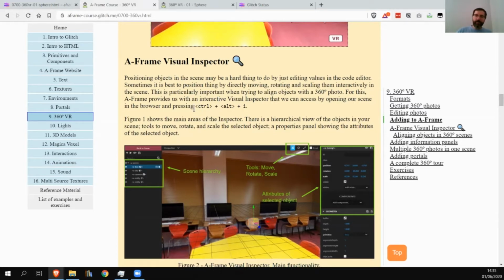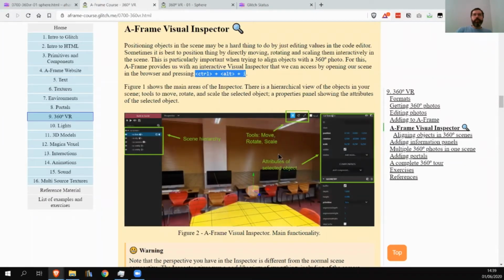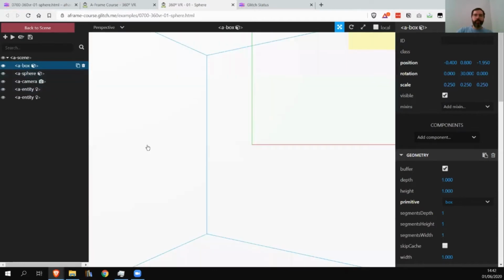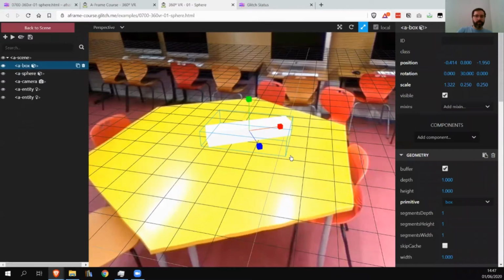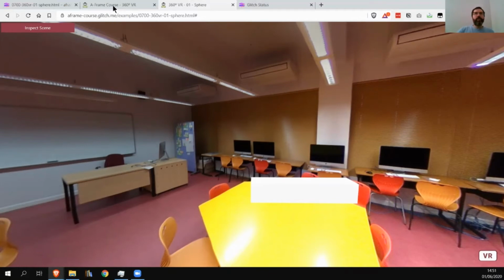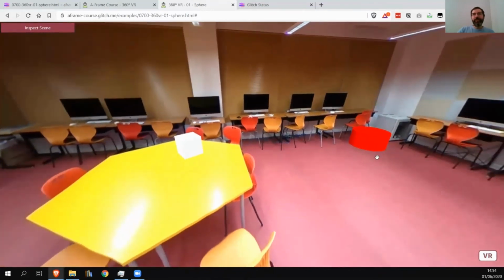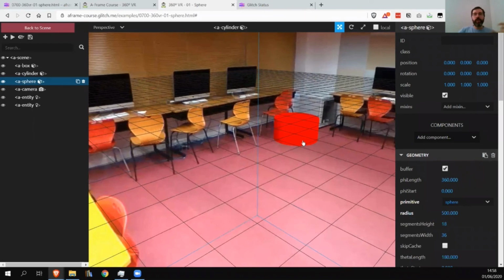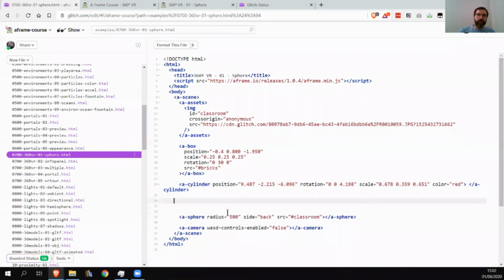VRE - 9 360º VR Part 2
Chapters
00:00 A-Frame Visual Inspector
16:00 Aligning objects with 360º photos